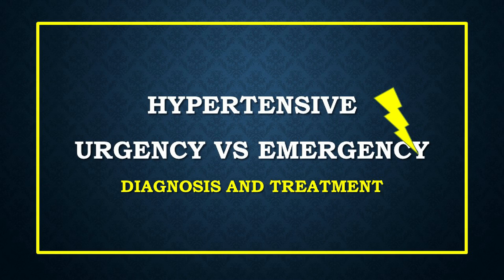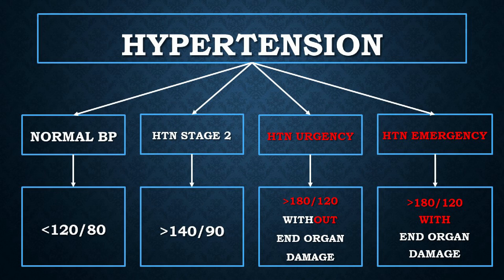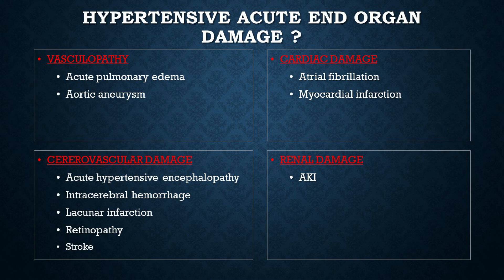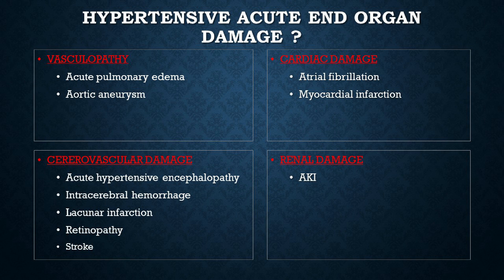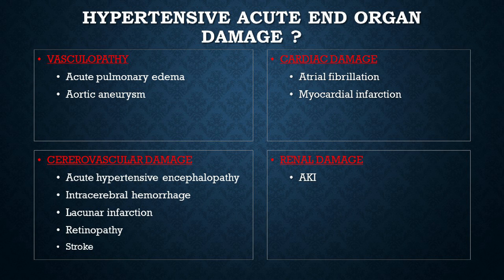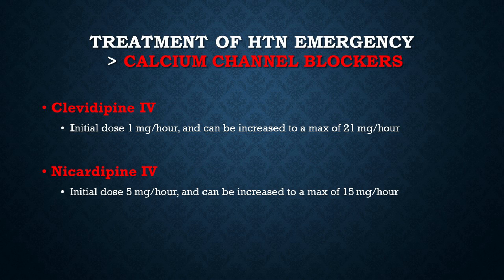Hypertensive Urgency vs Emergency - Diagnosis and Treatment *USMLE & Medicine Residency*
⭐Welcome to the Hypertensive Urgency vs Emergency - Diagnosis and Treatment video. Good luck on your exams and keep giving Medicine your All!⭐

🌟Connect🌟

** The USMLE Channel does not claim ownership on any of the images used in this video, apart from the ones personally created **